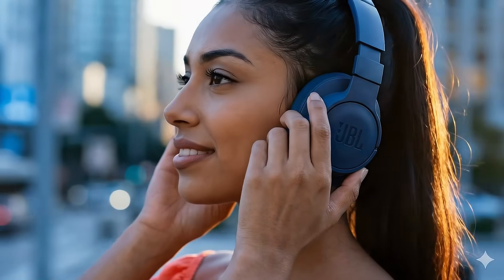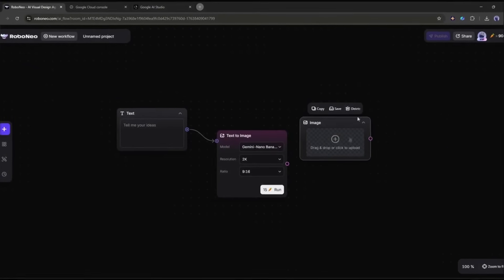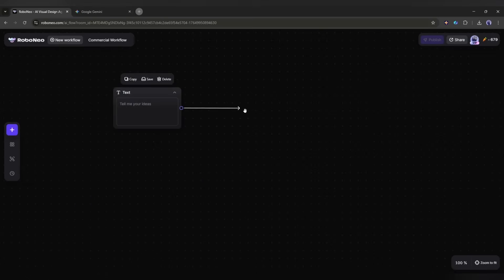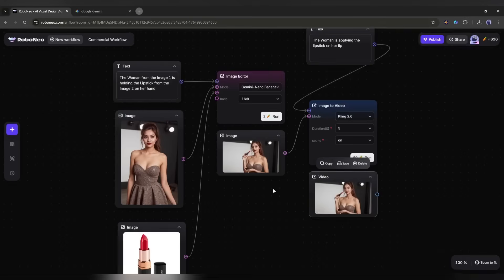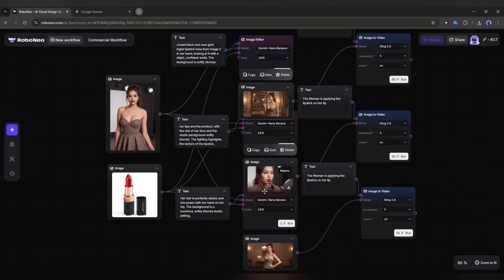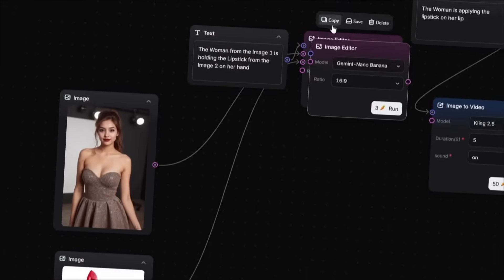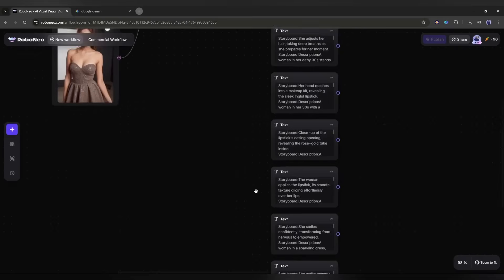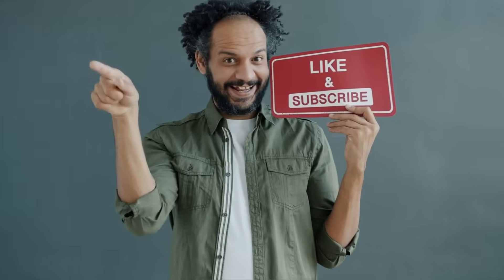Build Your AI Video Agency With Automated Workflow | VEO 3 1 And Nano Banana Pro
Build Your AI Video Agency With Automated Workflow | VEO 3 1 And Nano Banana Pro. magine uploading a single product image and getting a professional, multi-scene commercial video in minutes. In today’s video, I’m showing you how to build a fully automated AI video workflow using RoboNeo. To learn more watch how I Built an Automated AI Ad Agency (RoboNeo & Nano Banana Workflow) and The Best Product Promo Video Tool for Christmas Sales.

🎬 Other Videos You Might Enjoy:

In this video, we aren't just generating random clips; we are building a "Text to Ad" pipeline. I’ll walk you through integrating the powerful new Nano Banana Pro image model with top-tier video generators like Sora 2, Veo 3.1, and Kling 2.6 all inside one canvas.
I'll show you how to create a custom workflow that takes a product photo and an influencer image, writes its own script, and generates a cohesive video ad automatically. No complex coding, just connecting nodes.

Timestamps:
00:00 - The "1-Click" AI Commercial Result
01:09 - What is RoboNeo? (Agents vs. Workflows)
01:50 - Building a Basic Workflow (From Scratch)
03:06 - Using the "Nano Banana" Image Model
04:00 - Connecting Video Models (Sora 2, Veo 3.1, Kling 2.6)
05:21 - Advanced Workflow: Multi-Scene Product Ads
06:56 - The "Collage" Node: Merging Clips automatically
07:22 - The Final Result (JBL Headphone Ad)
08:15 - Automating the Script & Prompts (AI Director Mode)
10:55 -  Conclusion

This is all about how you can create amazing social media content using AI automation workflow.